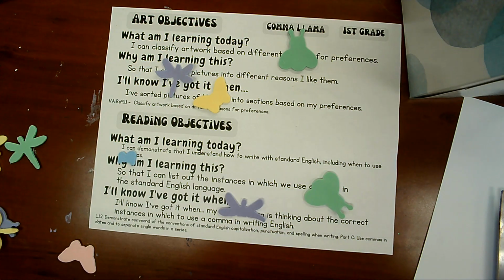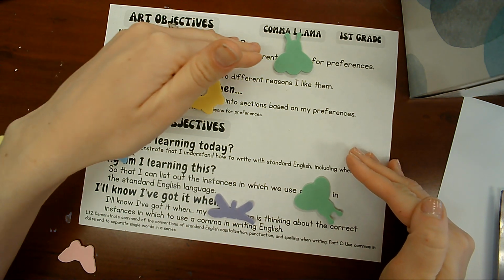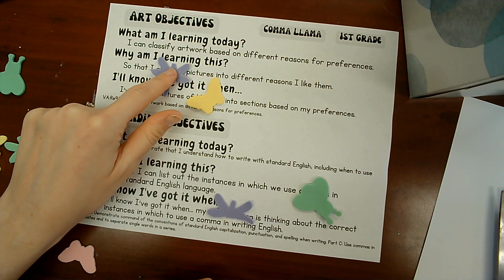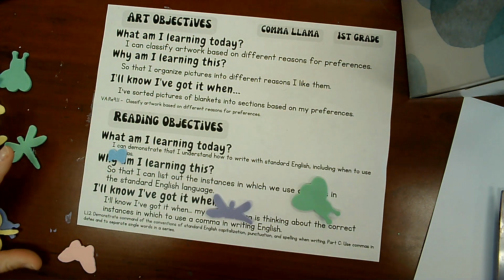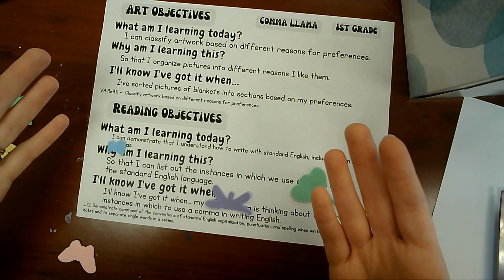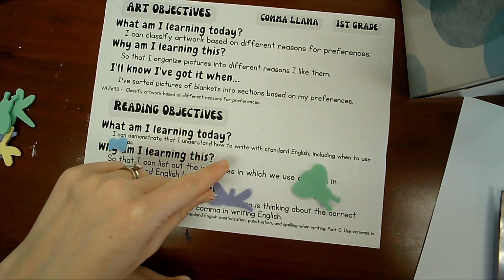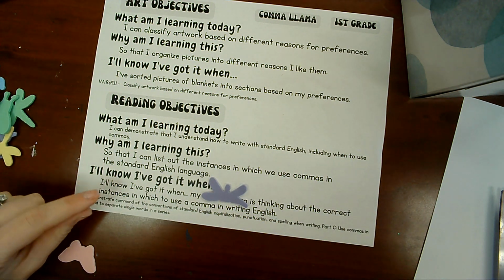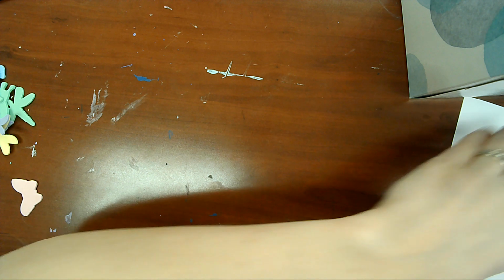Comma Llama - Making the llama and making the loom